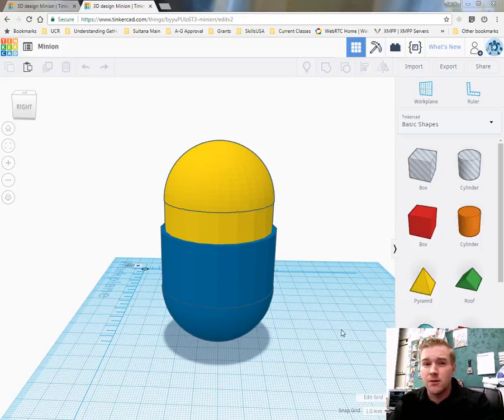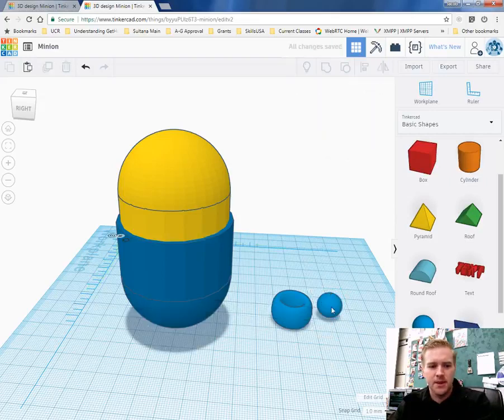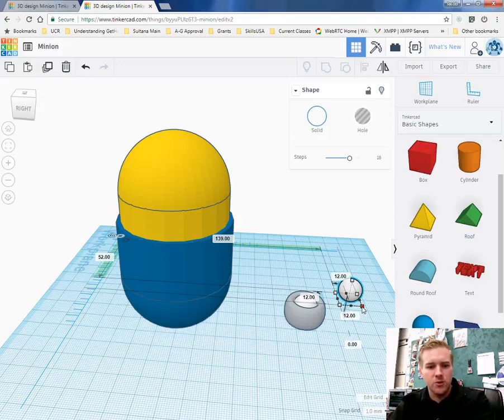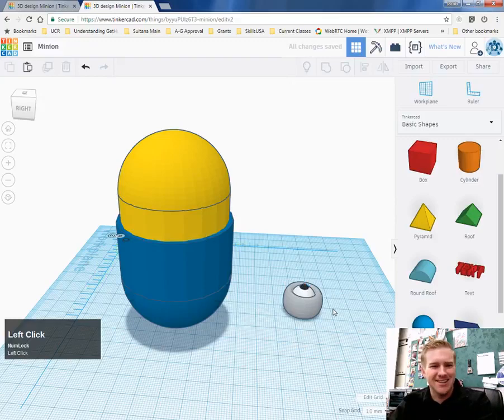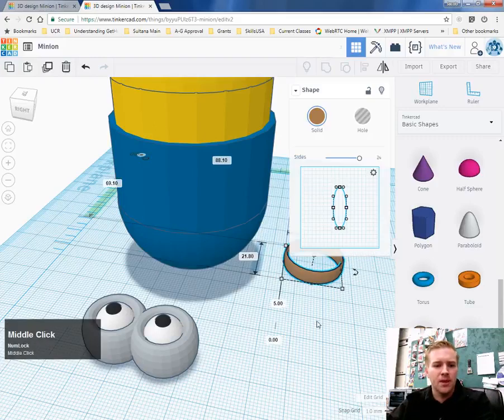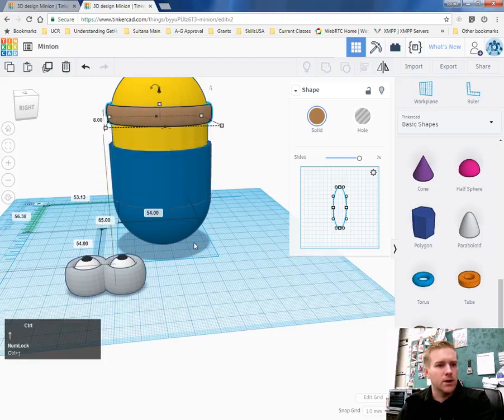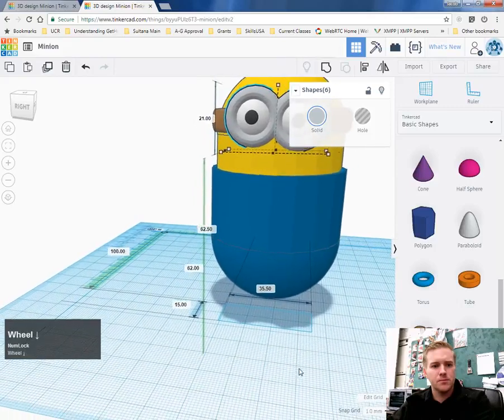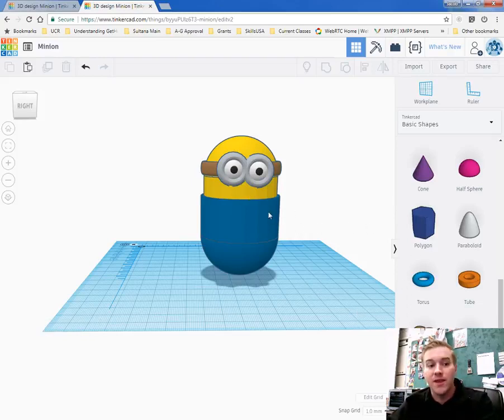Building a Minion in TinkerCAD Part 3 Eyes and Headband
In this video you will be making the Eyes and Headband of the minion.